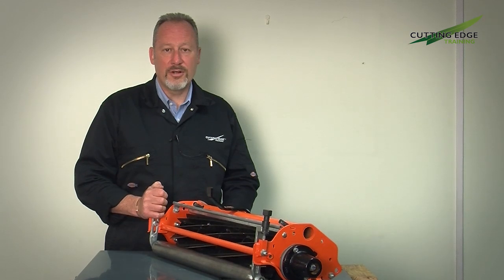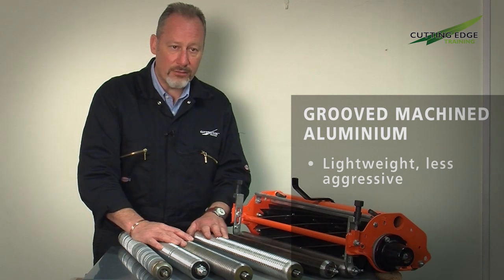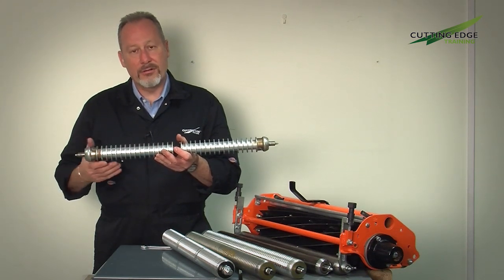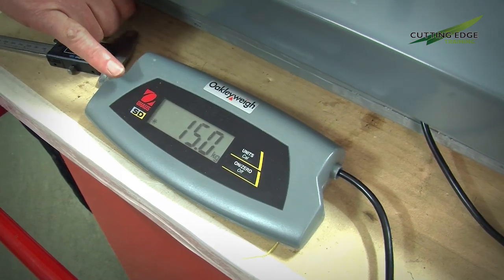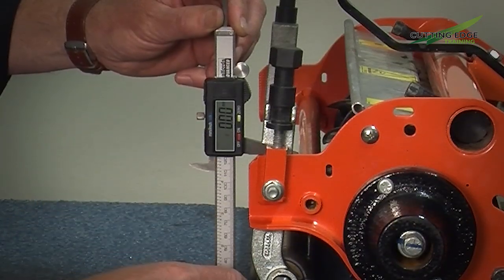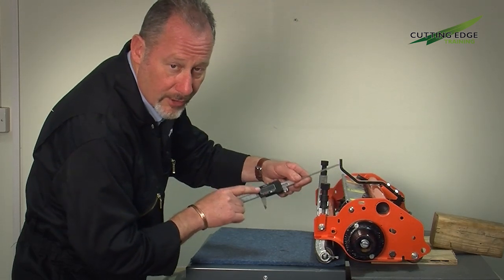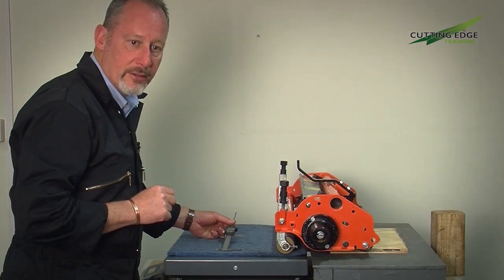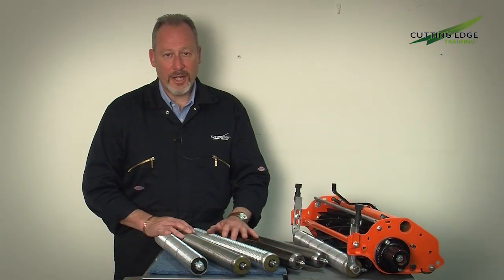HOW TO Workshop - When, Where and What Roller to use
Modern greens units are not supplied with a "standard" front roller.  In fact, the front roller is selected from a range of options, designed to give the customer a choice for their particular sports turf surface.

Rollers vary in weight and in the case of grooved rollers, they have a reduced contact area.  Selecting the correct front roller to suit your particular turf conditions can greatly affect the performance of the unit, so it's most important to get it right.